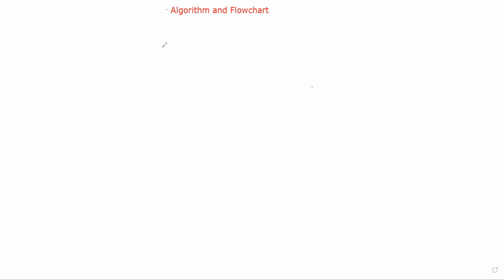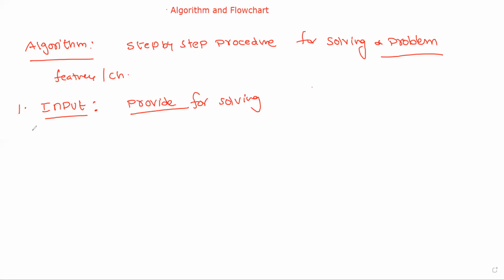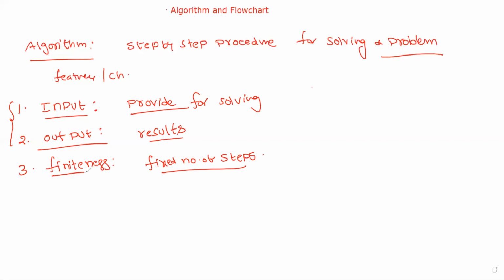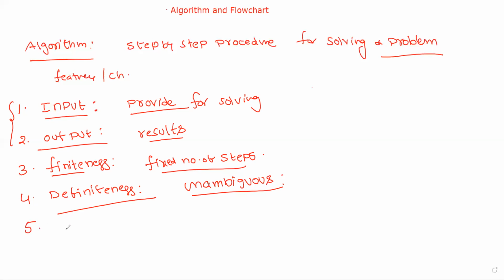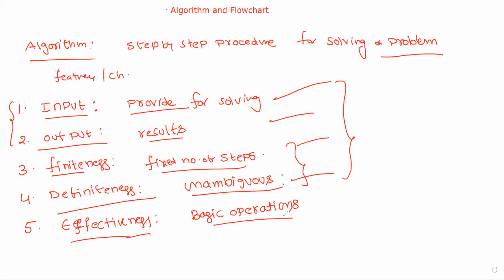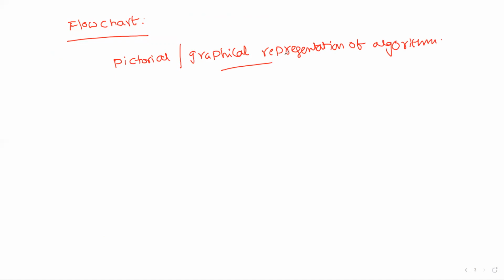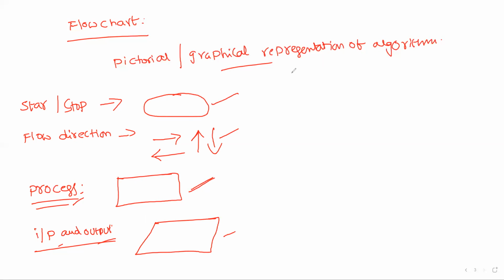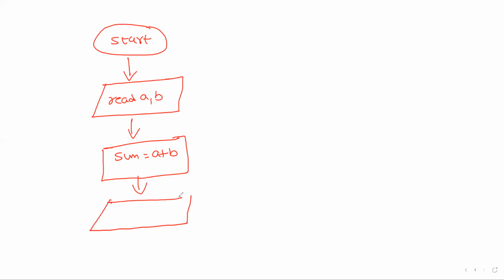ALGORITHM AND FLOWCHART FOR PROGRAMMING LANGUAGES || C - Programming----Lecture-3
In this video we discussed Algorithm and Flowchart properties, representation and features along with examples.
Algorithm is a step by step procedure to solve a problem.
Properties of Algorithm:
1. Input  2.  Output  3.Finiteness   4.Definiteness  5.Effectiveness

Flowchart is a Pictorial or Graphical representation of the Algorithm.

C - Programming